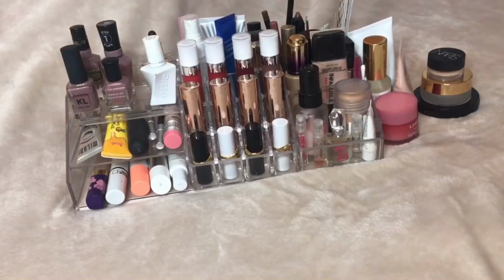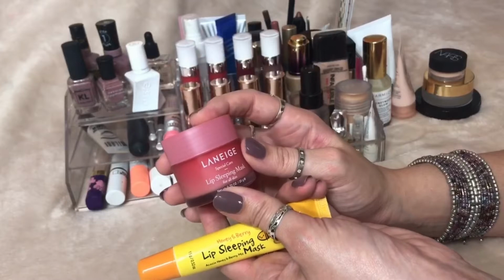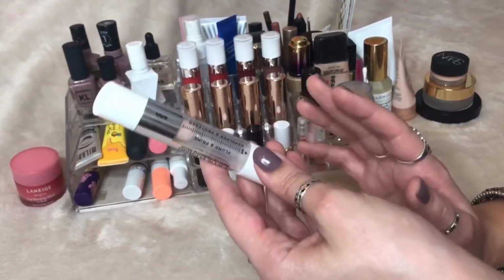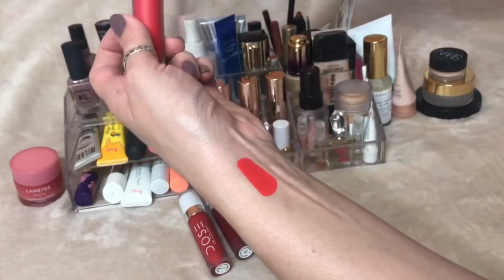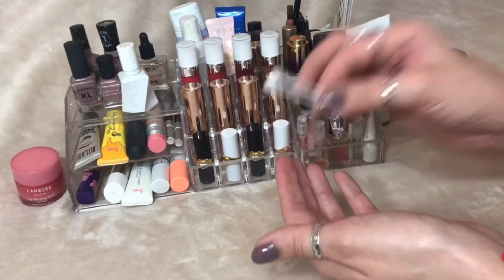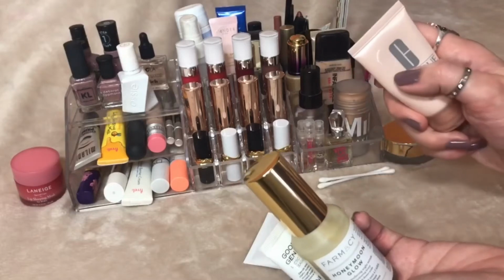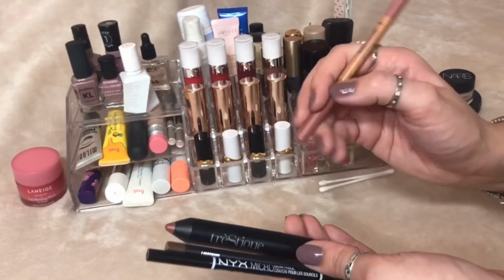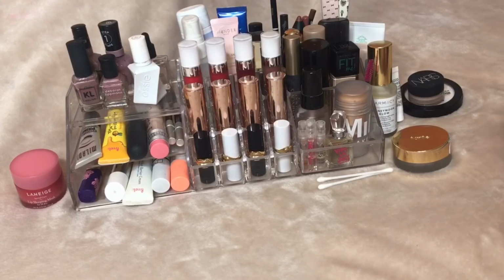My Makeup Organizer 💄 How do you organize your makeup?? JOIN ME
Lots of Love! Xo

If you have any questions ask me in the comments below!! Xoxo

superlady246

superlady2468